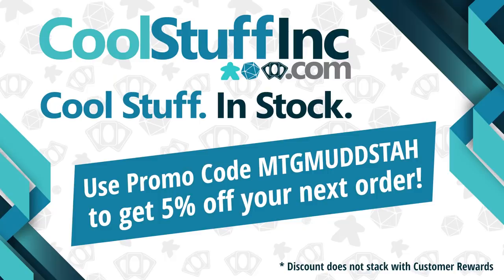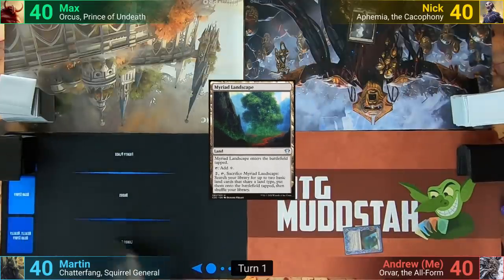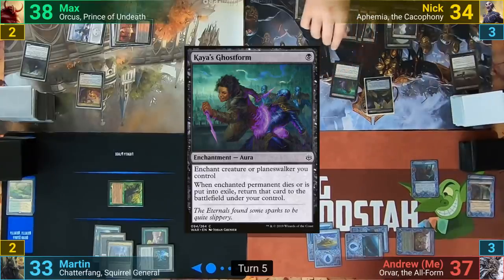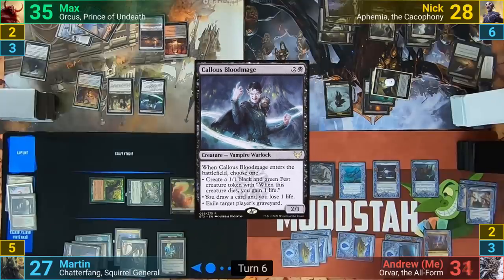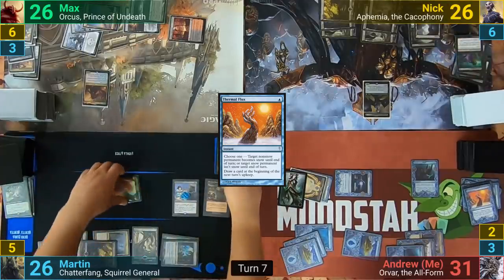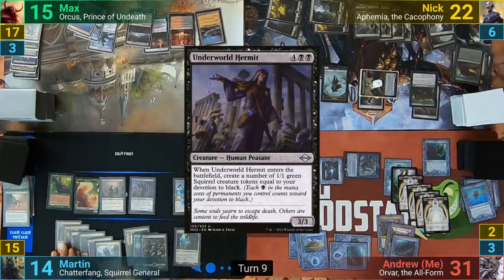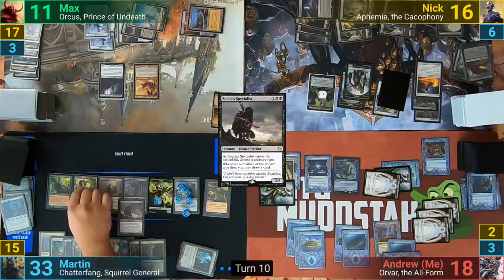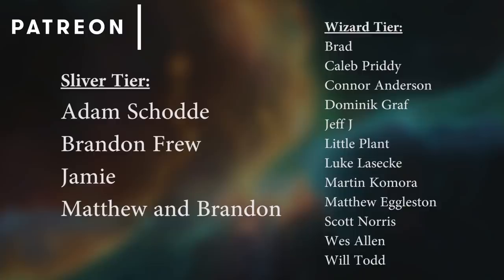Orcus vs Orvar vs Aphemia vs Chatterfang EDH / CMDR game play for Magic: The Gathering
►This game was at Red Dragon in Ottawa, ON